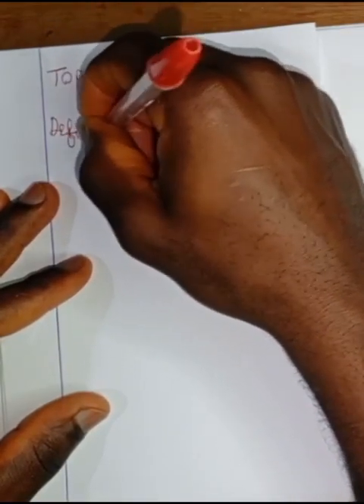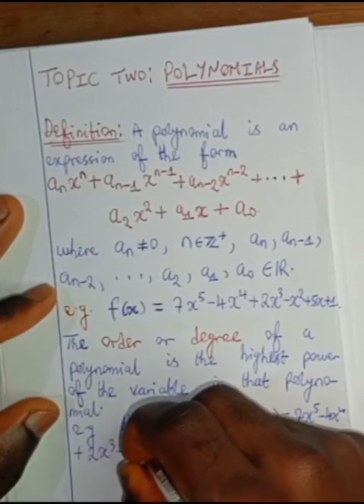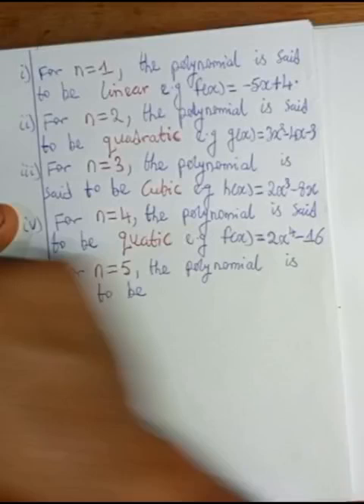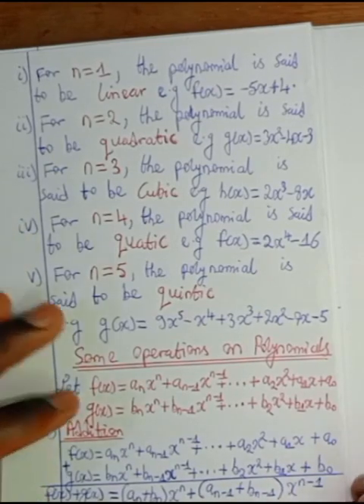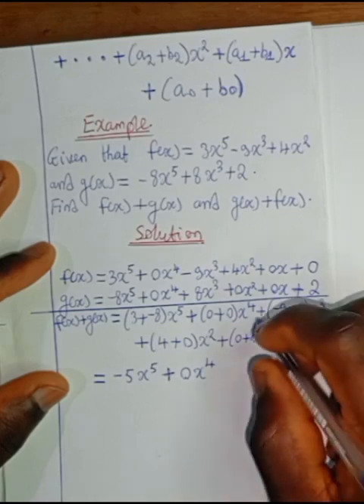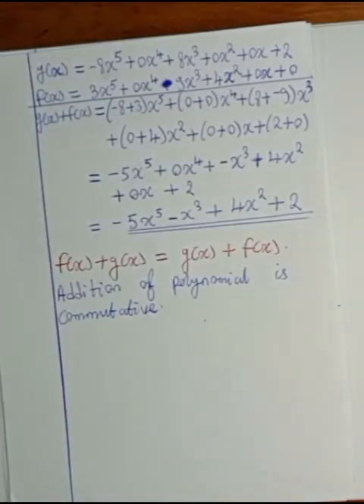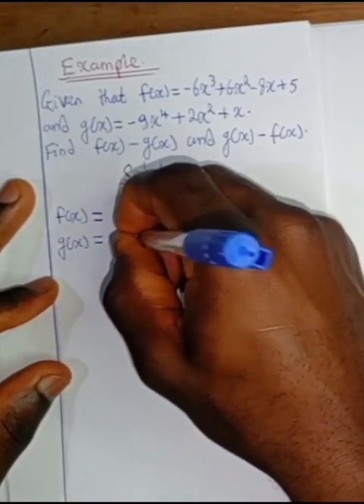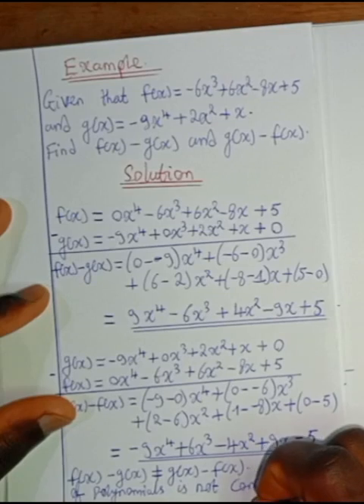Introduction to polynomials and arithmetic operations on polynomials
After watching this video, you would be able to start the order or degree of any given polynomial. You would also be able to carryout addition and subtraction of polynomials.
Polynomials
Definition
A polynomial is an expression consisting of variables and coefficients combined using addition, subtraction, and multiplication.

Examples
1. 3x^2 + 2x - 5
2. x^3 - 4x^2 + x + 1

1. _Combine like terms_: Add coefficients of same-degree terms.
2. Example: (2x^2 + 3x) + (x^2 - 2x) = 3x^2 + x

1. _Distribute negative sign_: Change signs of terms in second polynomial.
2. Example: (2x^2 + 3x) - (x^2 - 2x) = x^2 + 5x

Tips
1. _Identify like terms_: Combine terms with same variable and exponent.
2. _Simplify_: Combine like terms and arrange in standard form.

what is a polynomial? addition and subtraction of polynomials.